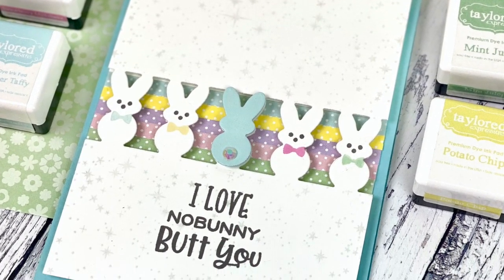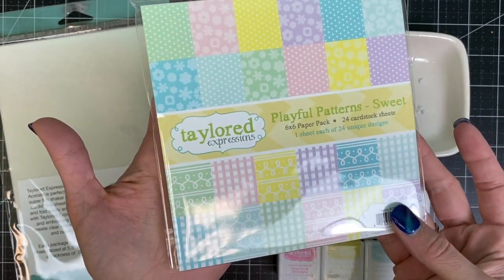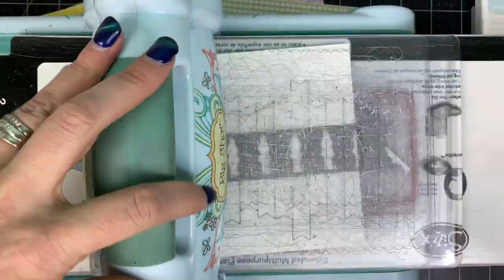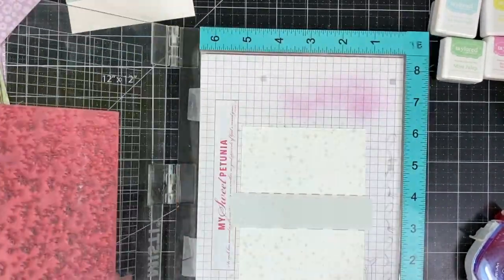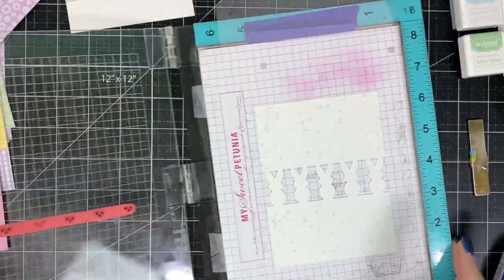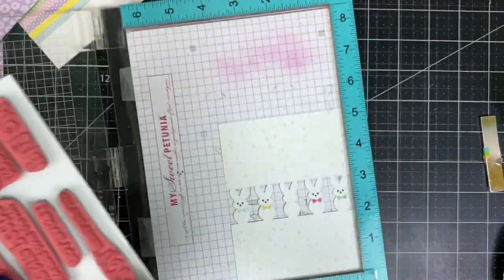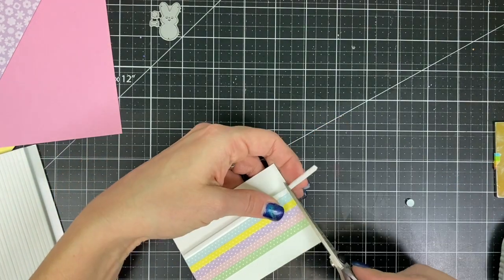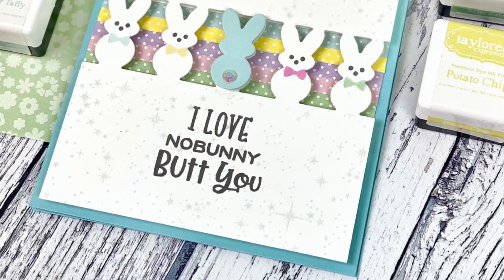Easter Card (Squishy Hugs)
We're bringing back the bunnies today with a new Easter card idea featuring Squish Hugs stamp set, Little Bits - Marshmallow Bunny and Block Party Bunnies. This trio of adorable-ness is perfect for spring! All three of these products work perfectly together and I'm going to show you how!